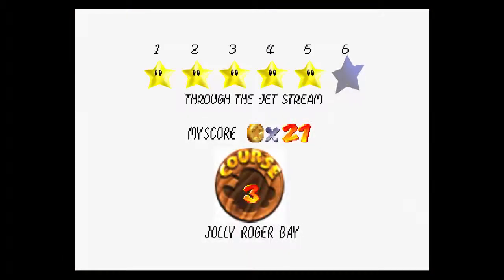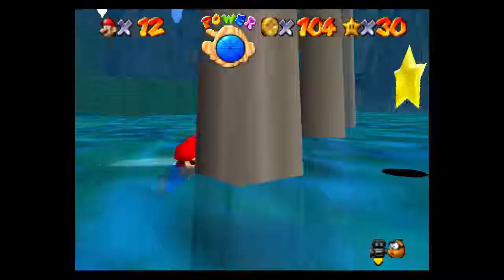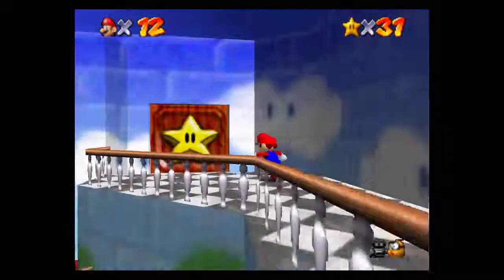Let's Play Super Mario 64: 120 Stars Part 10: I'm Back!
We get arguably the hardest 100 coin star in the game and I talk about where I've been.